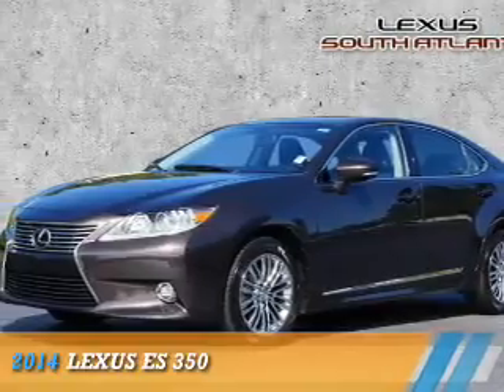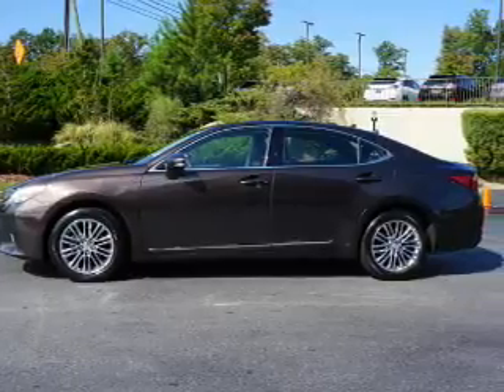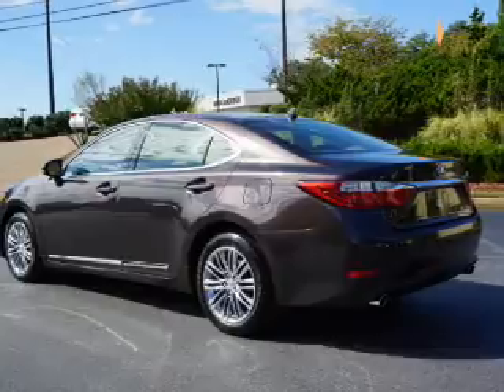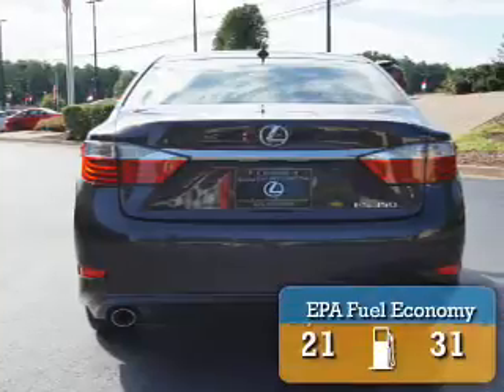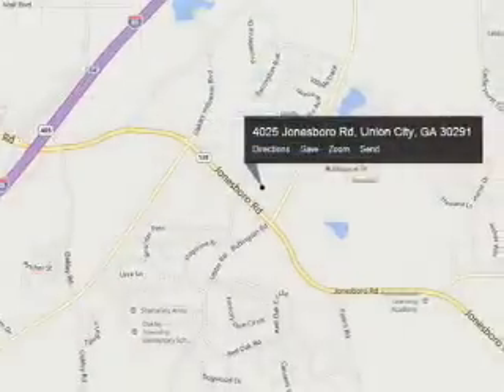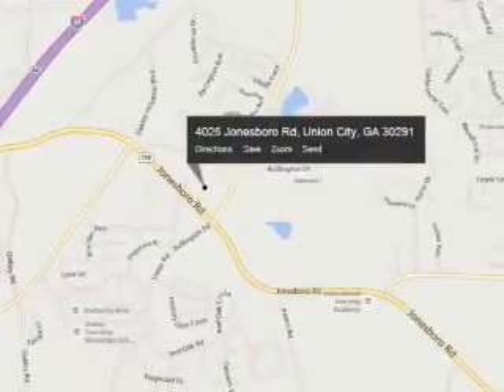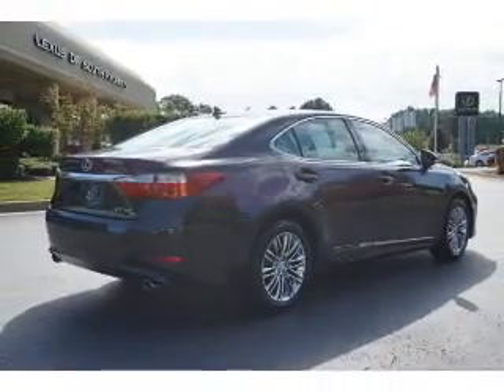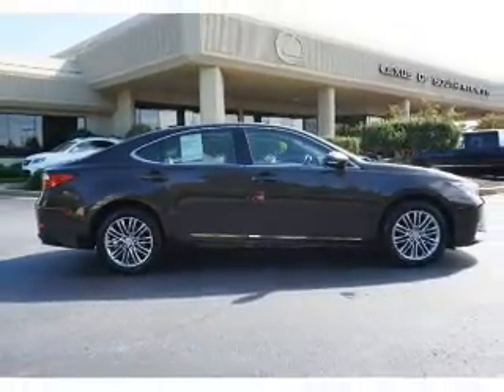2014 Lexus ES 350 51135A - Union City GA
Year: 2014
Make: Lexus
Model: ES 350
Trim:
Engine: 3.5 liter 6 cylinder FWD
Transmission: 6-Speed Automatic
Color: Brown
Mileage: 30866
Address:
4025 Jonesboro RoadUnion City, GA 30291
VIN:JTHBK1GG1E2087932